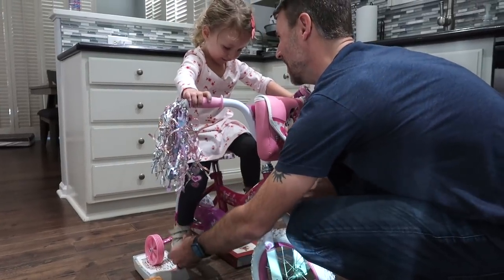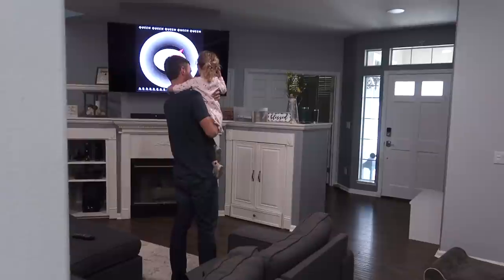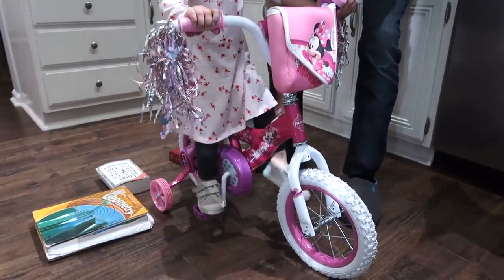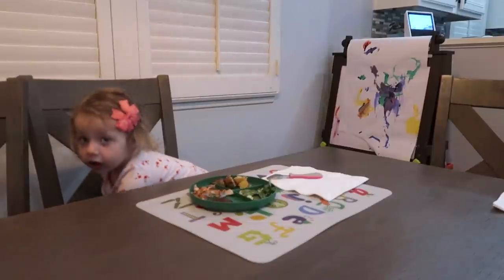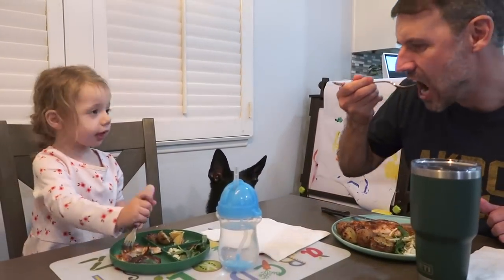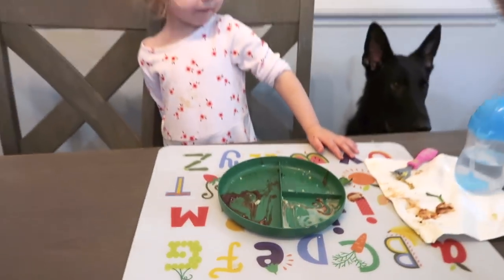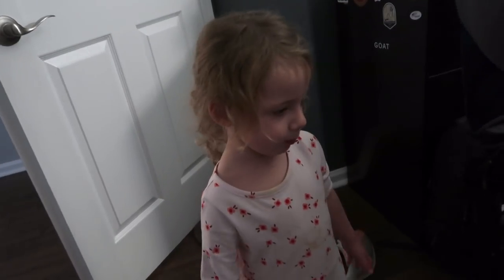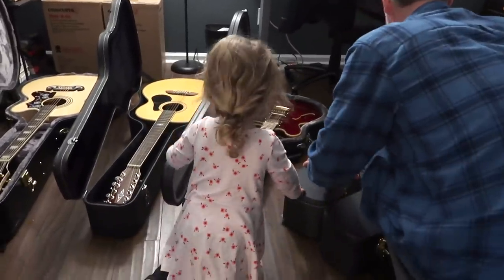Teaching A Toddler How to Pedal A Bike!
Layla-Jane has a brand new Minnie mouse bike but has no idea how to pedal! We come up with a fun way to help her learn! I also give you some fun new tips on how to get your toddler eat and brush their teeth!